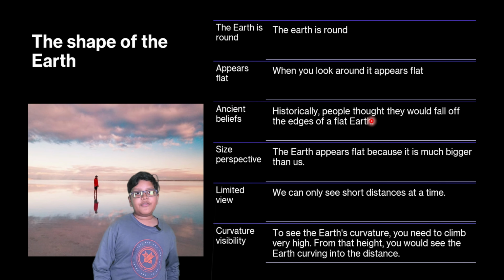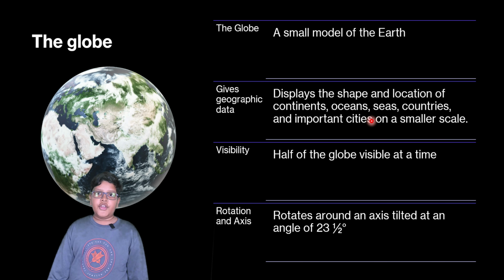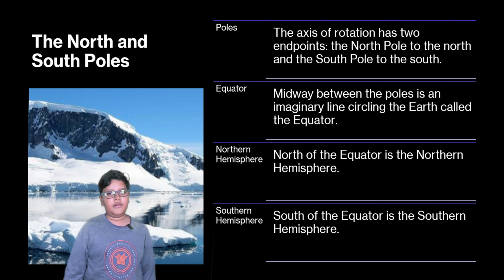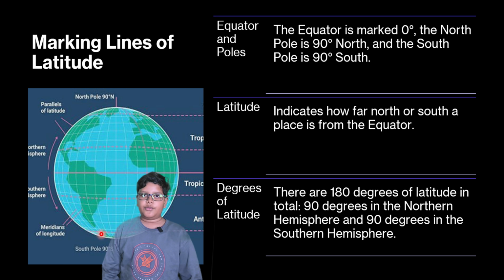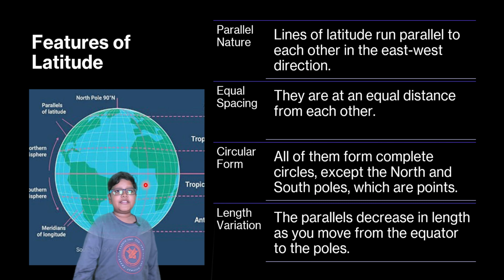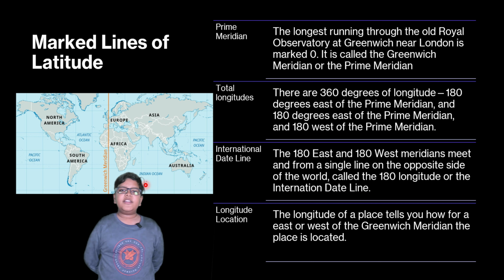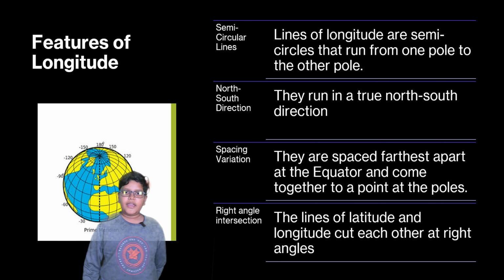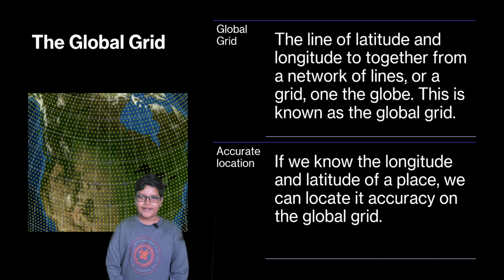Globe || SST || 5th grade